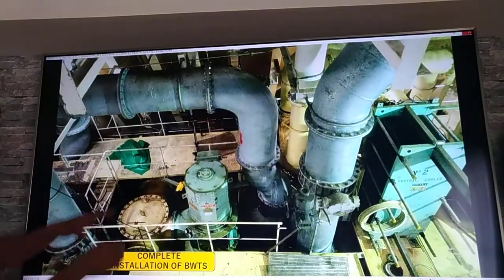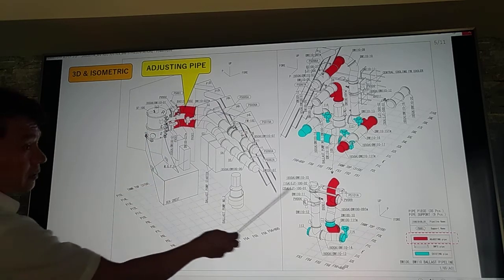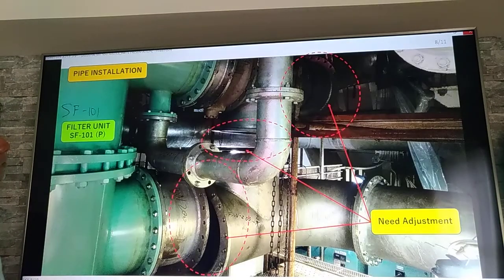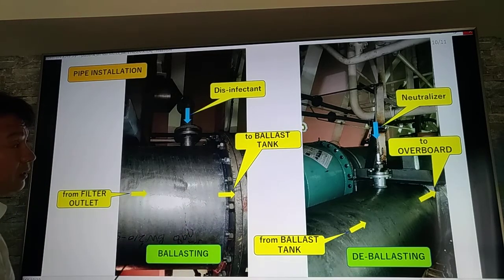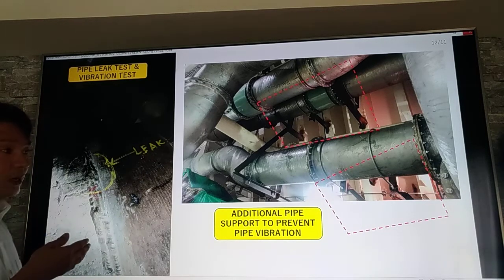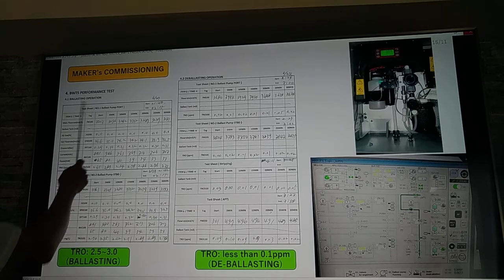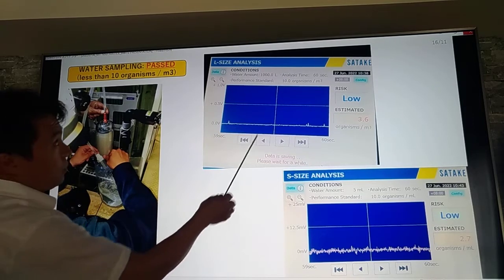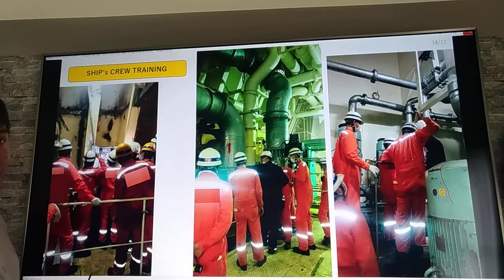V 20220707 094731 vHDR Auto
Ballast Water Treatment System (BWTS)
Design, Installation,
Commissioning, Operation,
Water Sampling and Ship’s Crew training
in
Philippine Shipyard